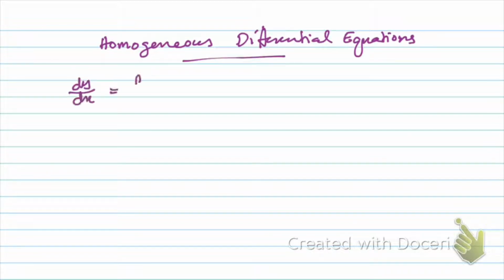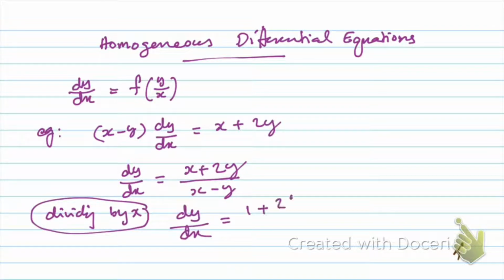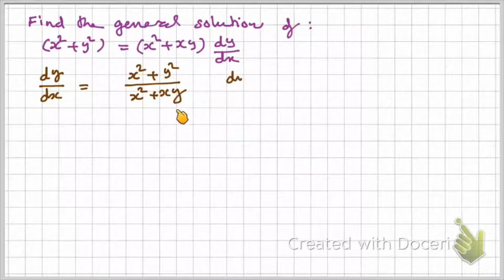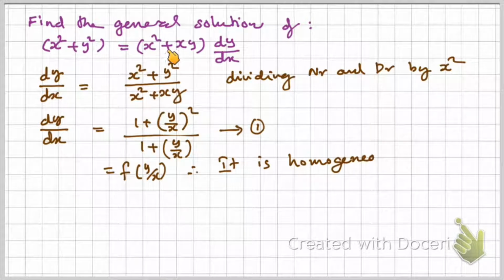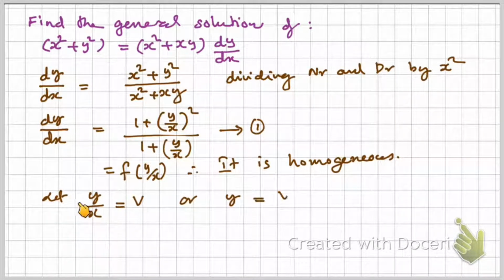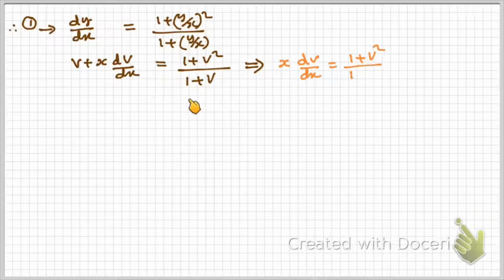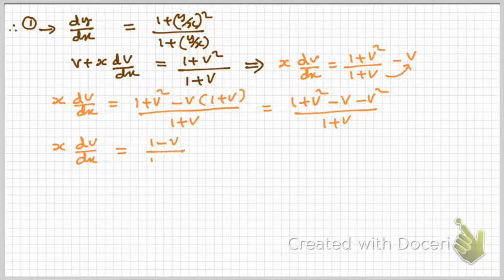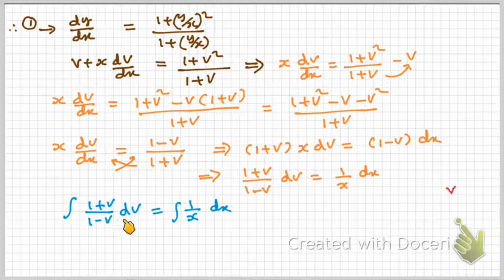Homogeneous Differential Equations PART 1/4